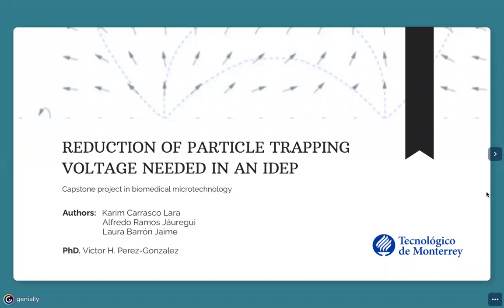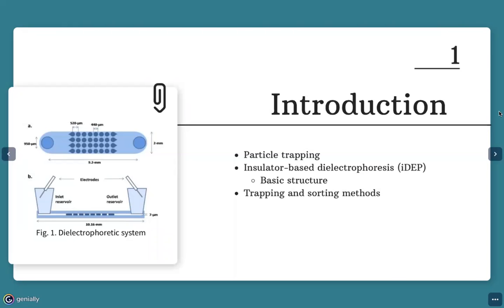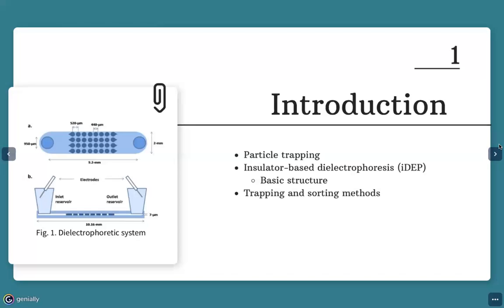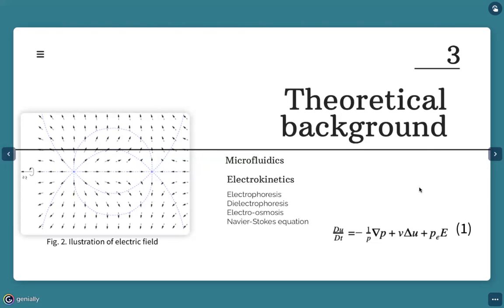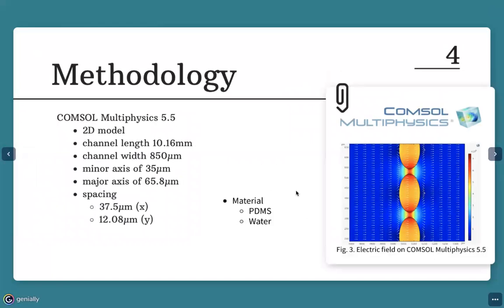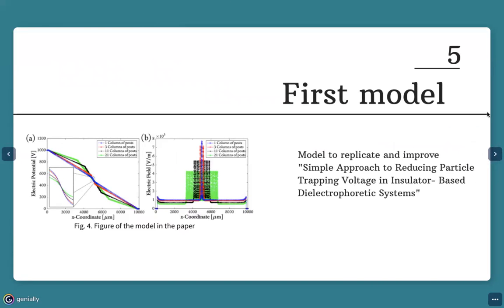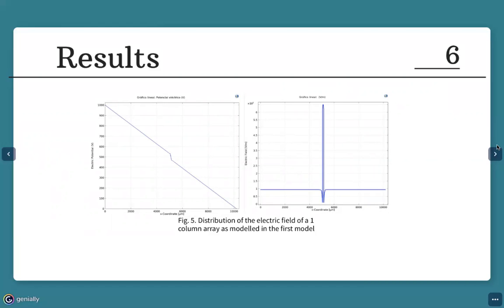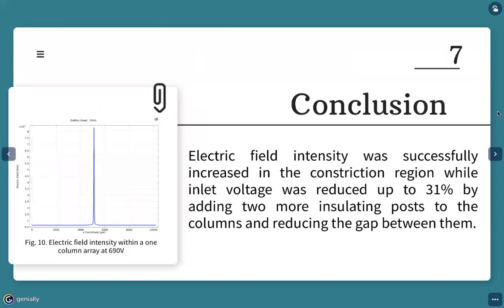Reduction of particle trapping voltage needed in an iDEP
Karim, Alfredo, Laura